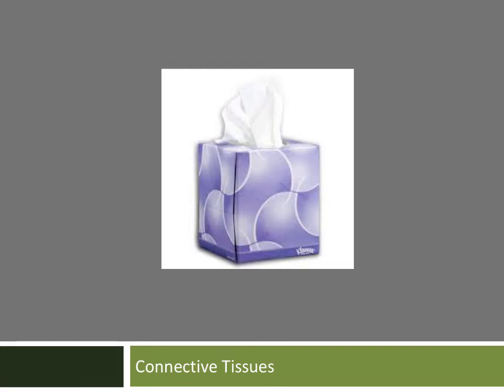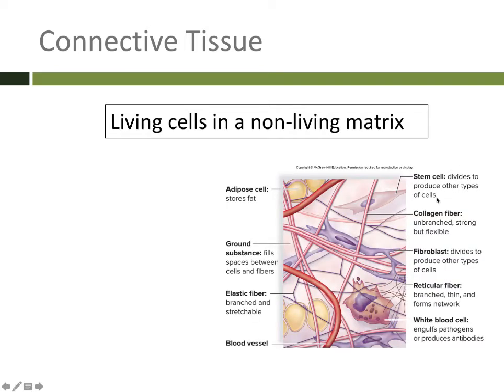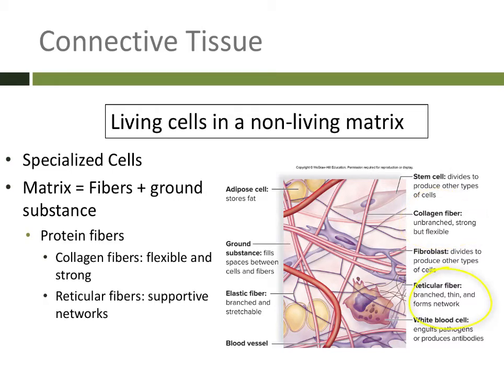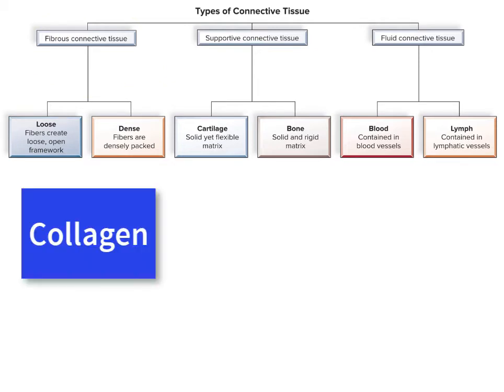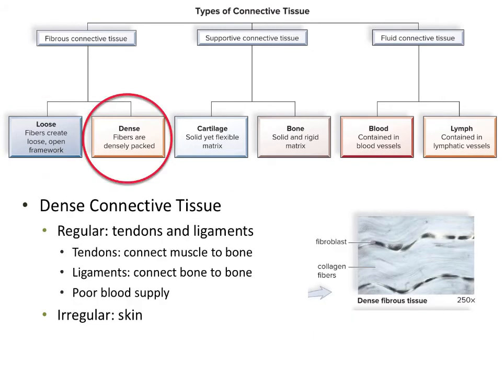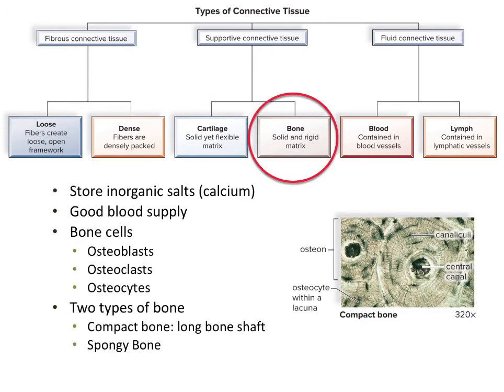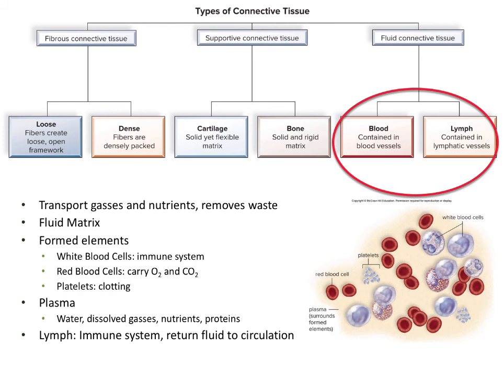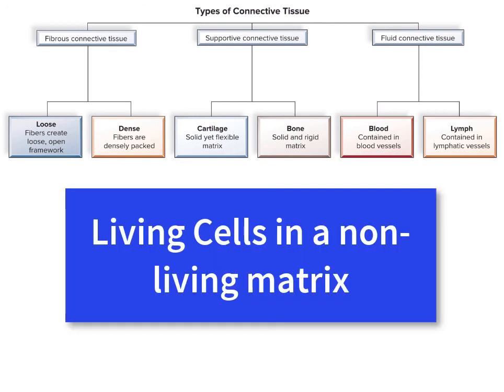Connective Tissues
Table of Contents:

00:03 - Tissues
00:40 - Connective Tissue
03:10 -
03:44 -
04:27 -
06:33 -